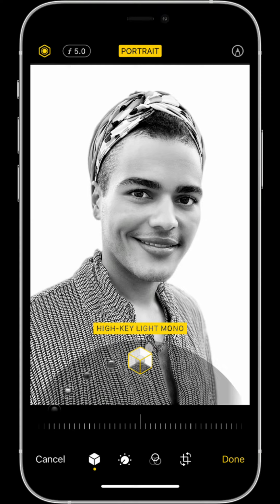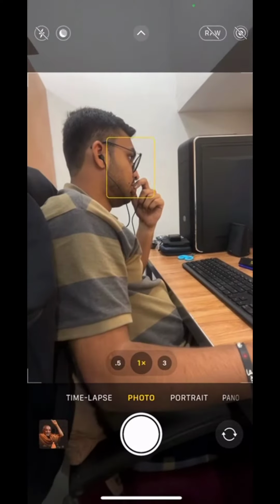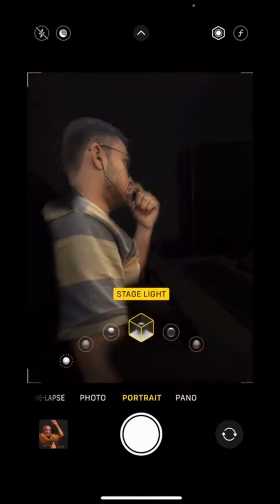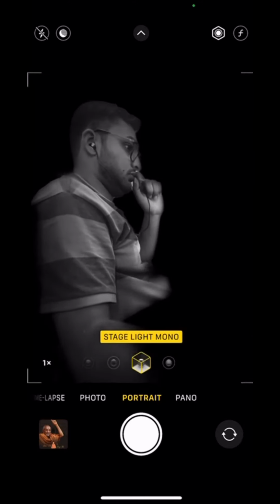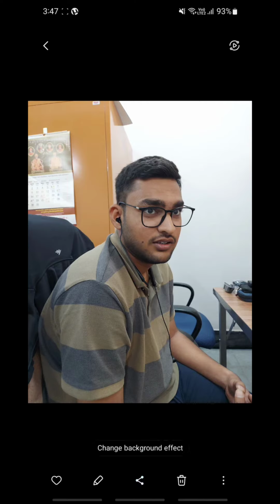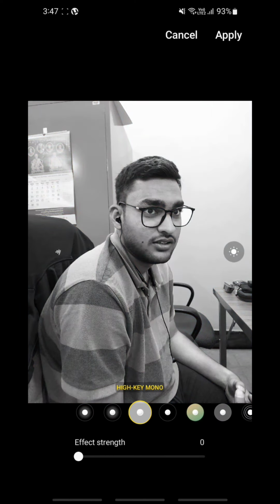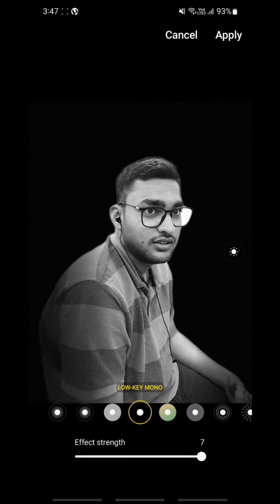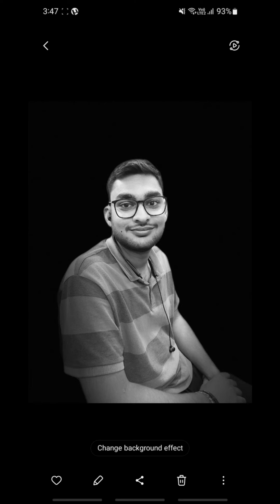Samsung camera hack for portraits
Many of you might have known this or maybe not, but watch the video for how to achieve the same portrait effects like iPhone in your Samsung phones